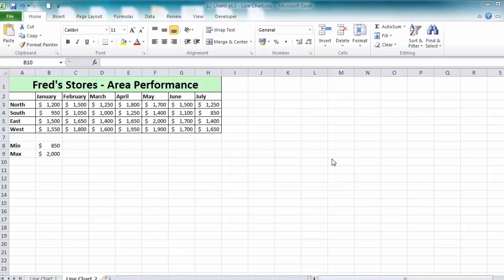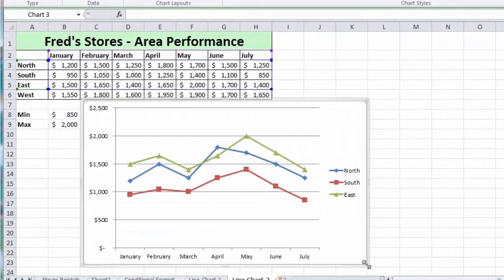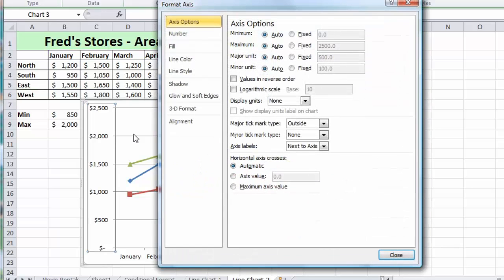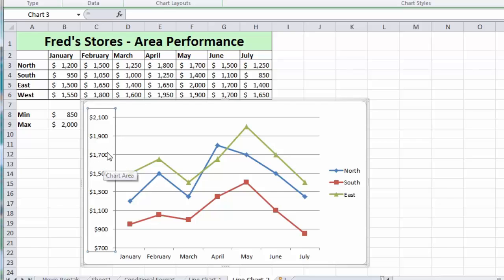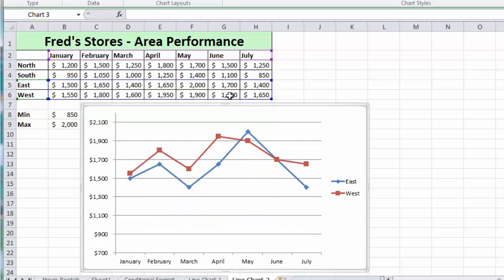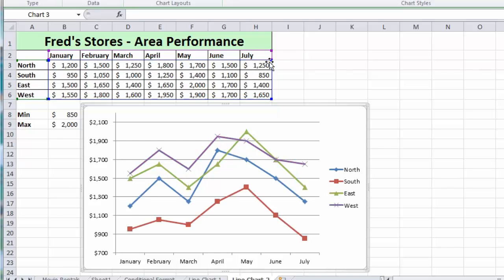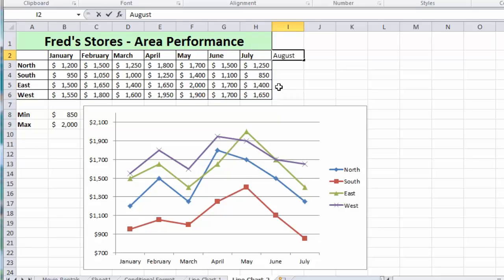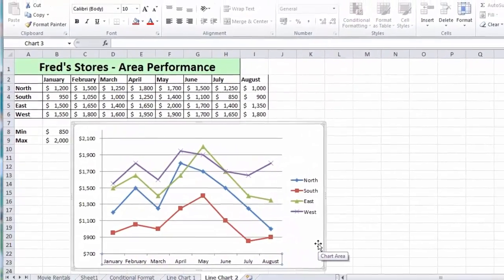Excel 2010 Tutorial For Beginners 13